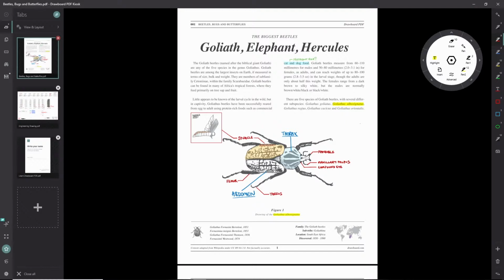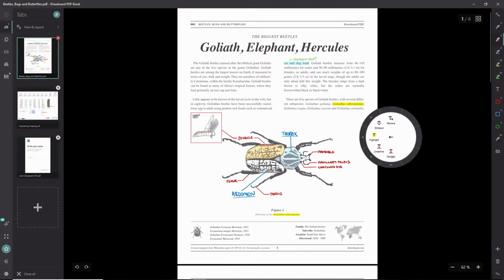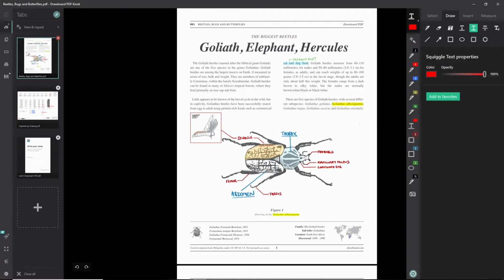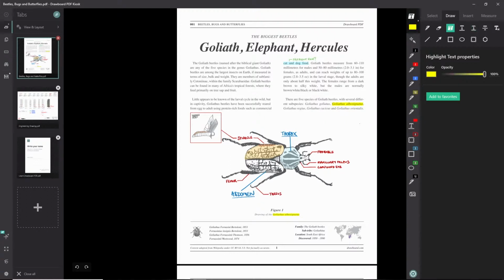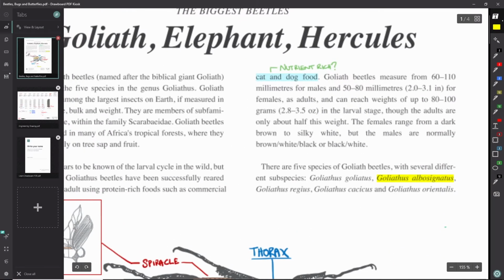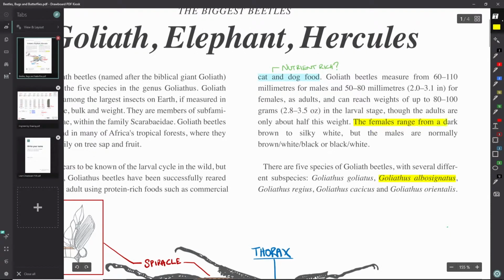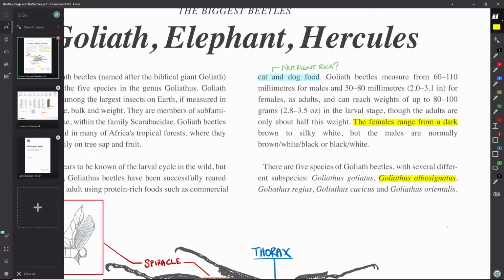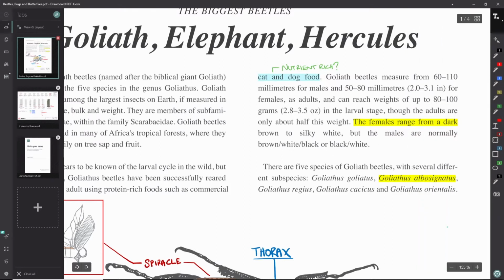Drawboard PDF Tutorial - Text Review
Highlight, underline, strikeout and squiggly underline embedded text in your PDF.